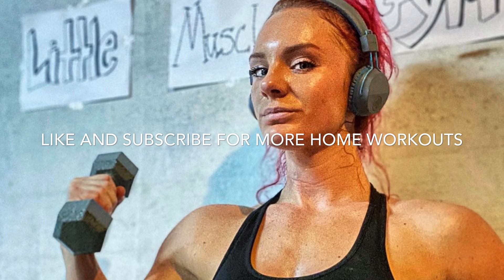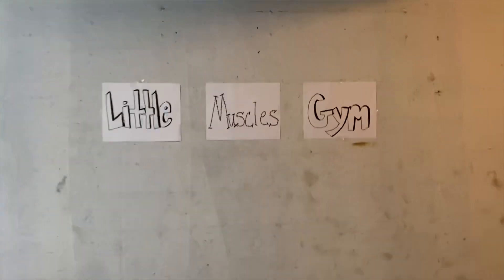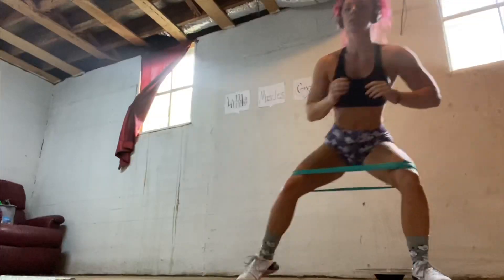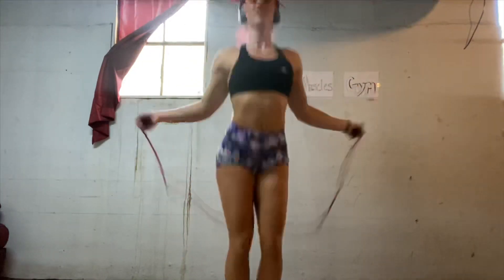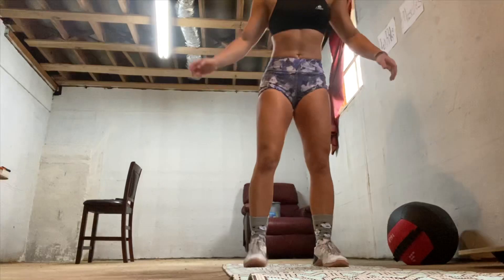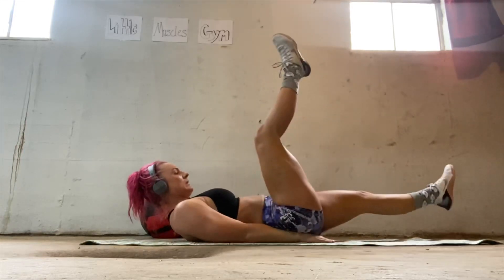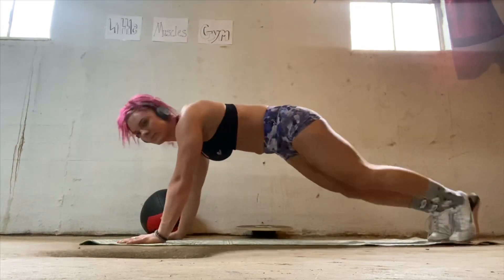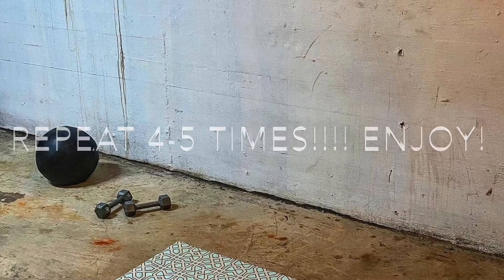Quarantined: Home workouts with Kamille Brickhouse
Just opened “Little Muscles Gym” today down in my basement. Here is a quick look at some of the movements I did to work up a sweat while quarantined.